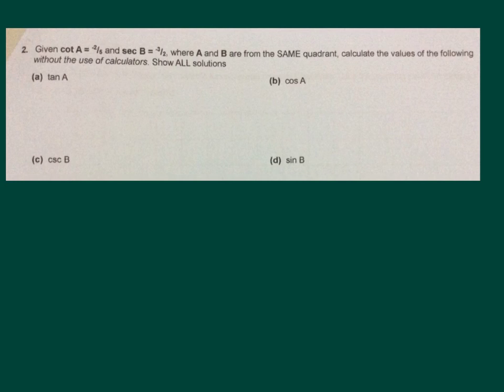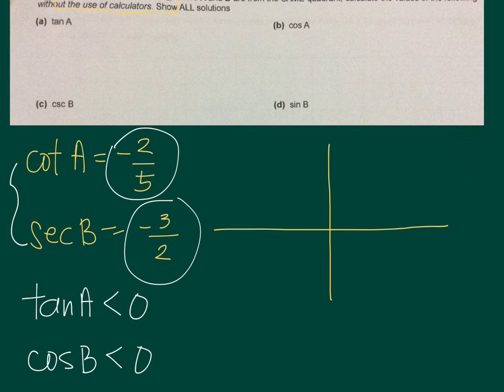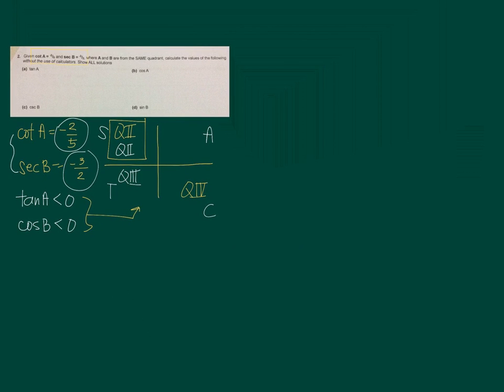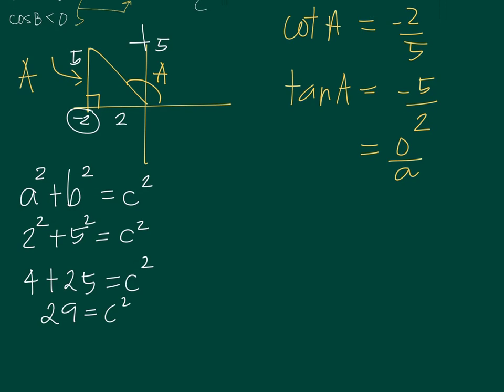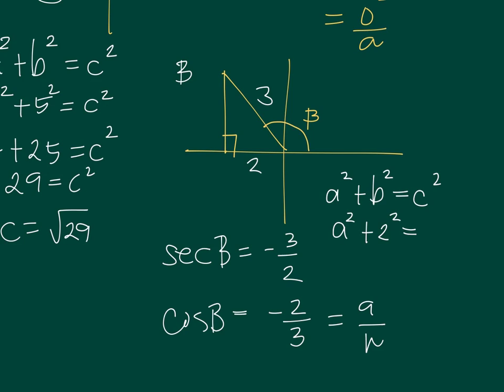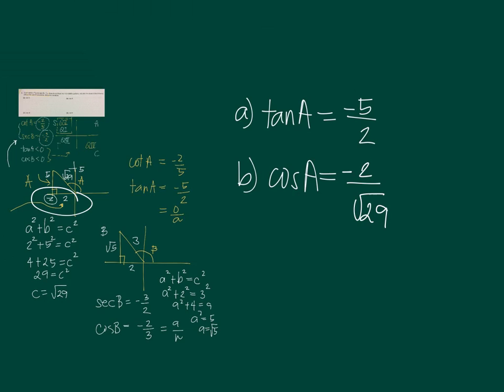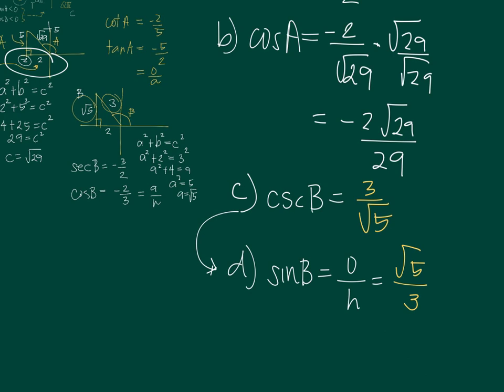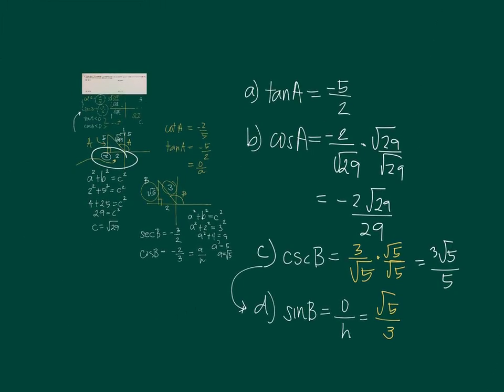AA1 on Trigonometric Functions, Equations, Identities and Graphs- Type 2,#2